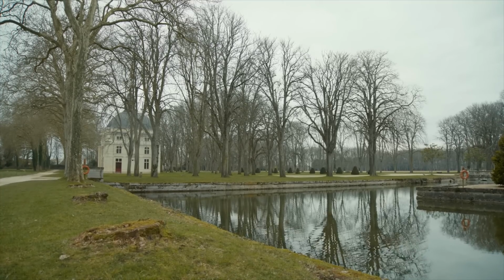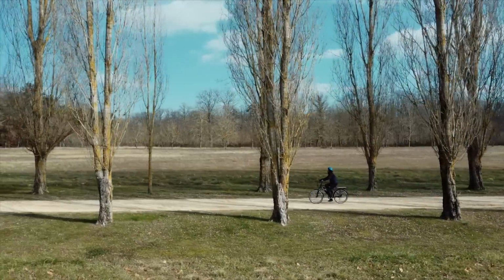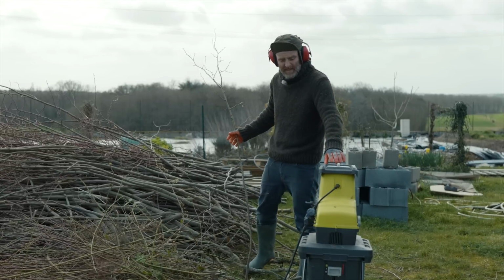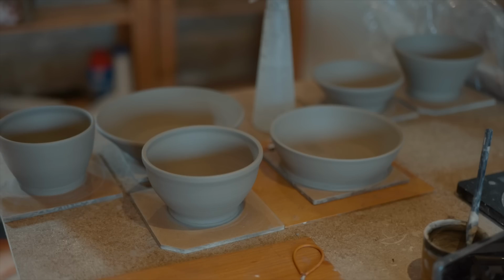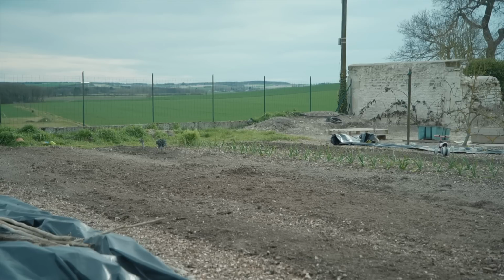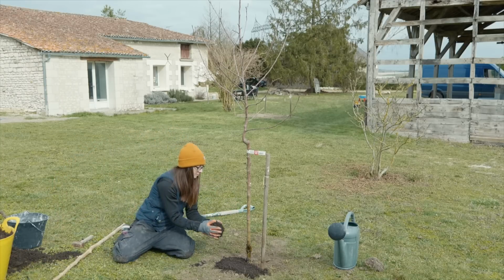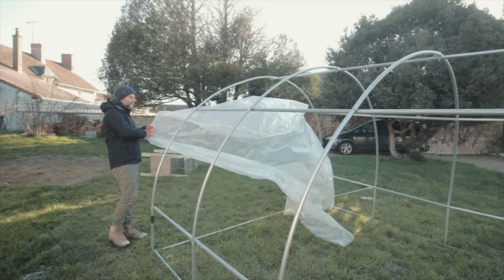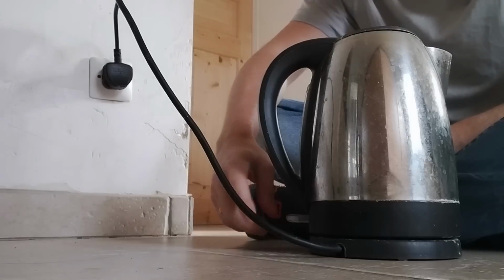Does money bring happiness? | Planting for the future | Throwing on my pottery wheel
Is Spring finally here? We hope so! We have a big thank you to say as well getting on with various outdoor jobs and finally getting some seeds sown too.

Plus Rebecca goes on a lovely bike ride round Richelieu park. Huge thanks to Himiway for gifting us the City Pedelec Electric Bike.

Welcome to Living in the Loire, we are a young family in rural France, renovating previously poorly converted barns. We aim to do most of the work ourselves, being as frugal and as eco as possible.

We are learning on the job and we hope to share the skills we pick up along the way. When possible we will take you on a tour of the region (the garden of France) sharing with you the numerous chateaux, towns and markets.